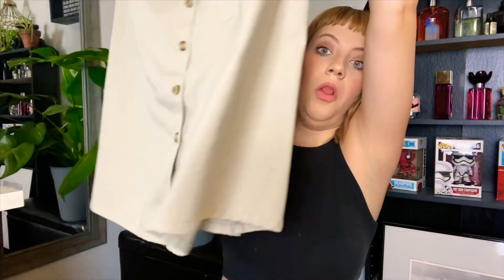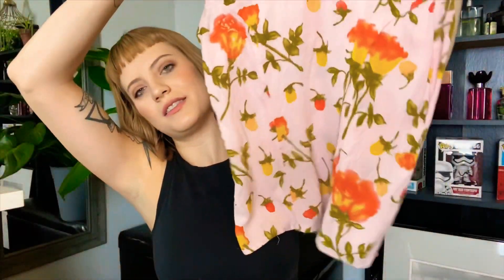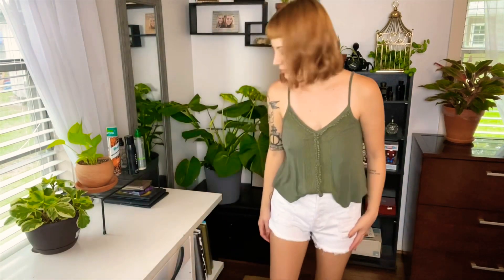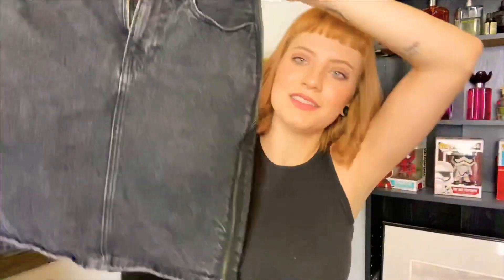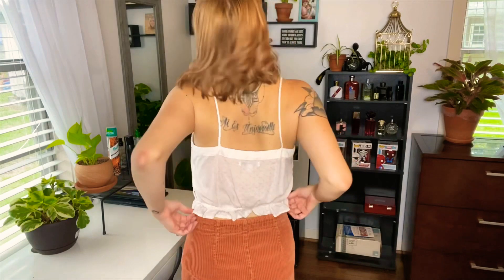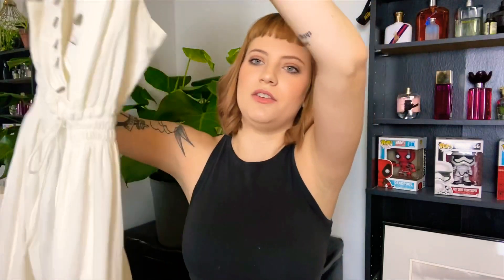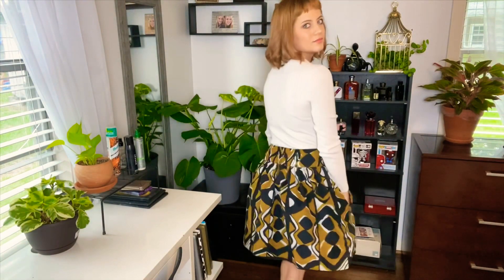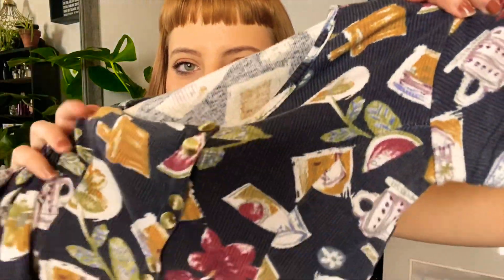Thrift Haul // Summer 2019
Hey guys!

I’ve collected a couple pieces from Goodwill over the summer so I figured I would show you guys!

Love you guys! Stay awkward!

MUSIC
Song: Evening Train
Artist: Pold

This video wasn’t sponsored or anything like that. Just love Goodwill. :)